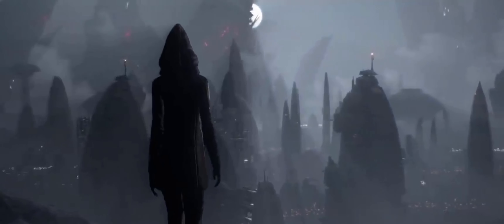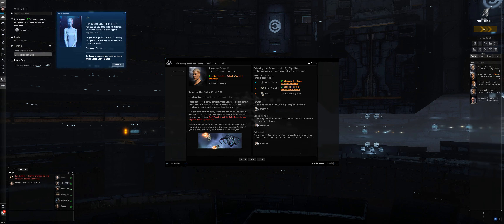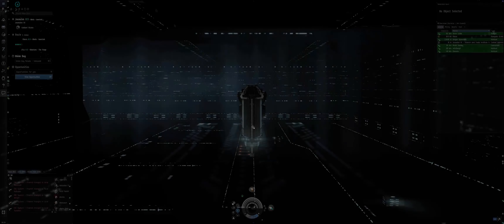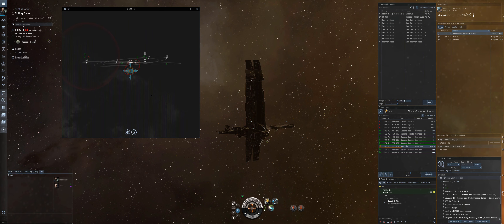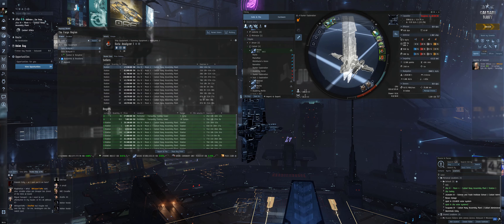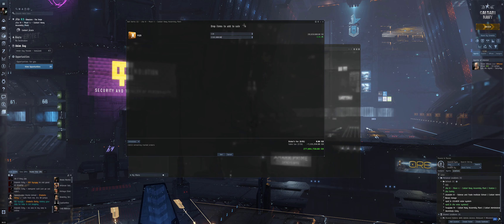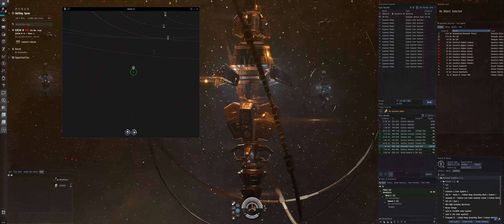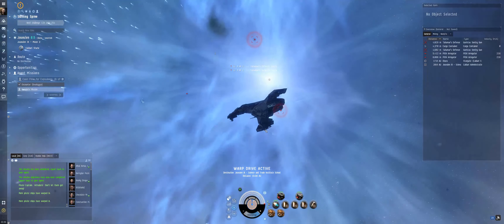Eve Online - First Impressions in 2021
Hey guys, hope you enjoy my first impressions on Eve Online in 2021.

If you are thinking of giving the game a go don't forget you can use my referral code for a bunch of goodies including 1Million skill points to get you going:

This video is not in any way sponsored I just found that referral bonus and thought it was great for new players.

Cheers

Music featured: Monma - Calm Lands